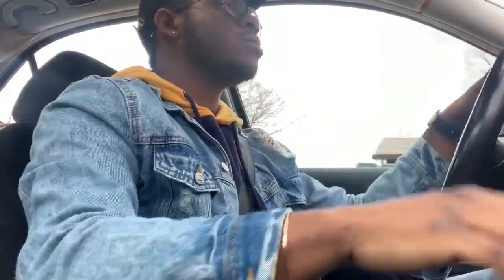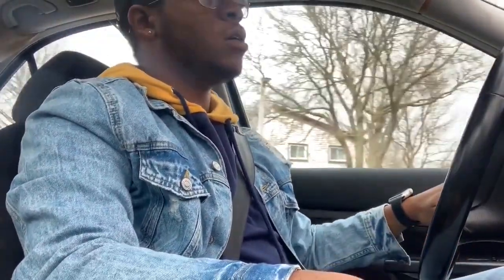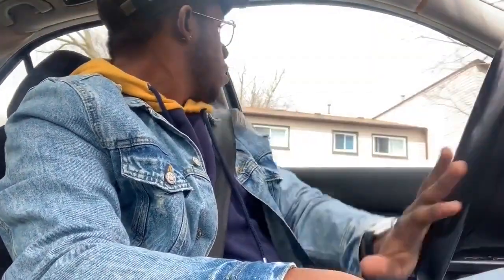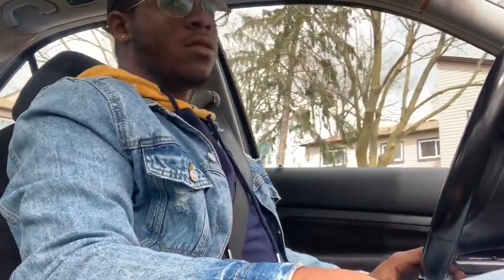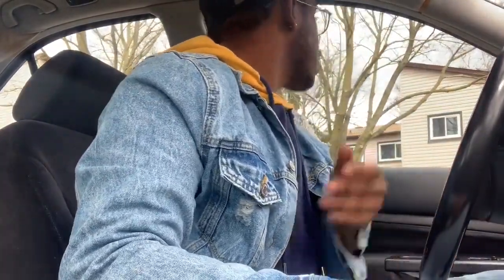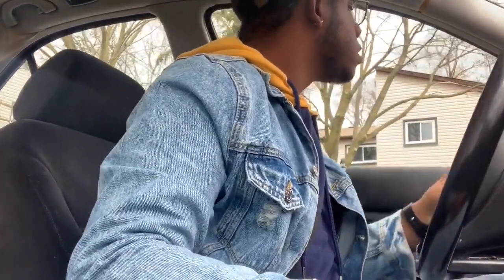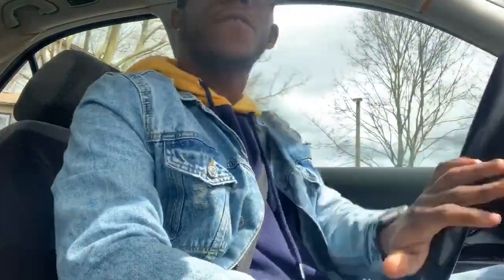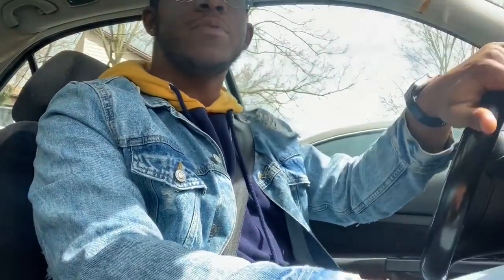Trident Leaf Garage- Introductory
A brief introduction to the channel, a bit about myself and the main sponsor of the channel.